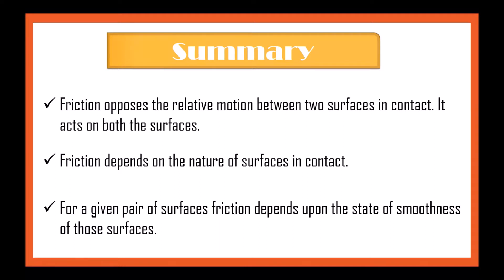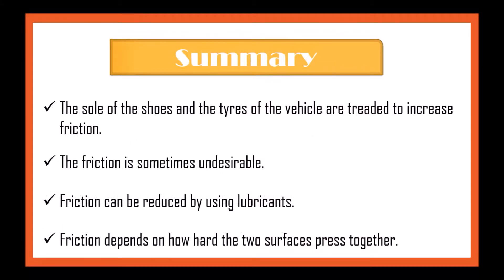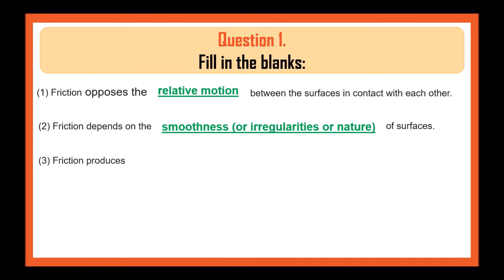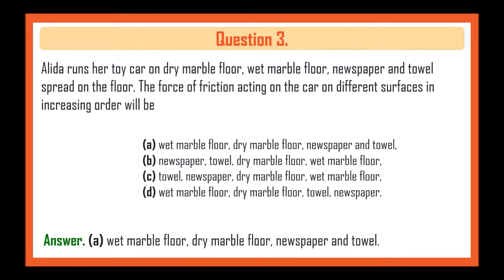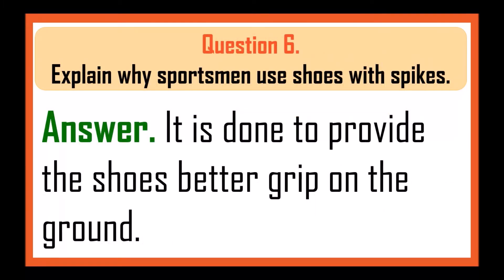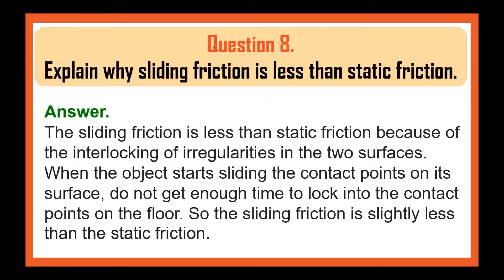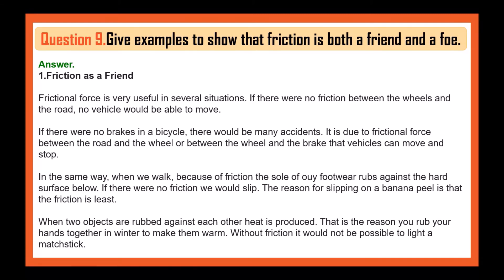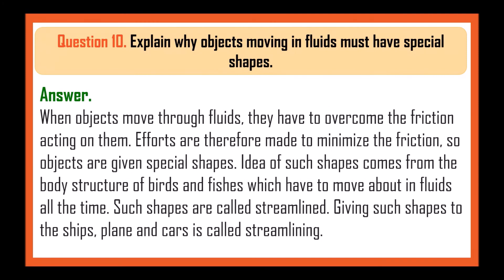NCERT Solutions for Class 8 Science Chapter 12 Friction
Hello Viewers,

School Studies proudly presents Science video for children.

Today we will discuss about NCERT Solutions for Class 8 Science Chapter 12 Friction